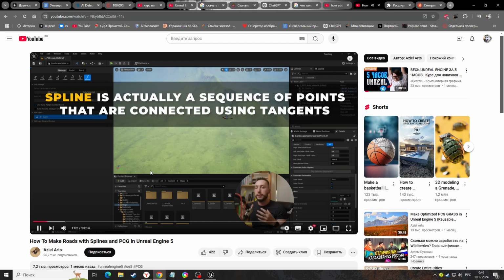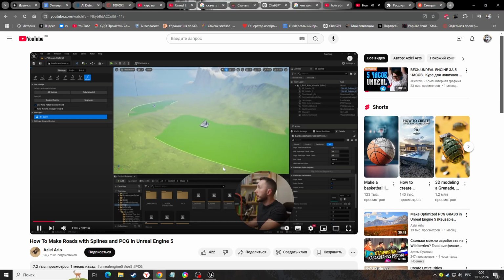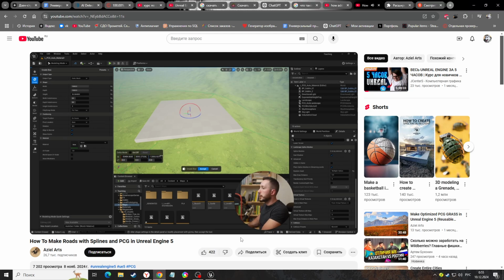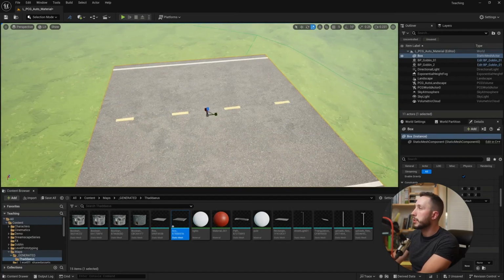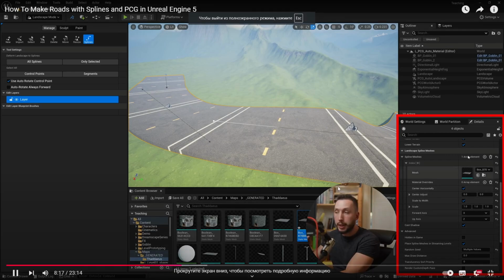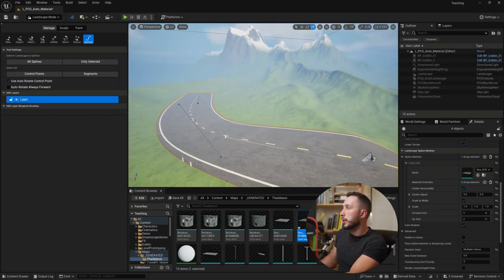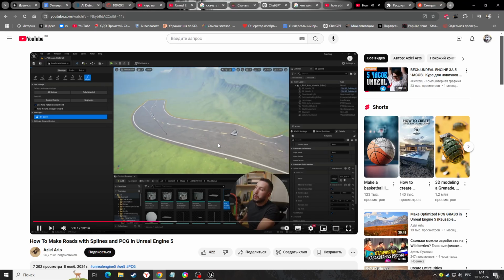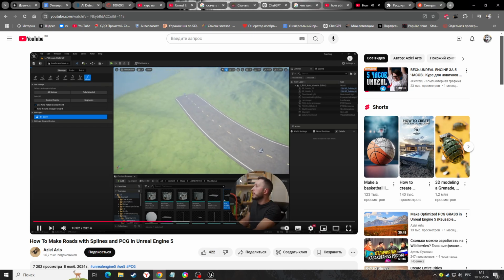(2) Понял как делать дорогу UE5 09.12.24